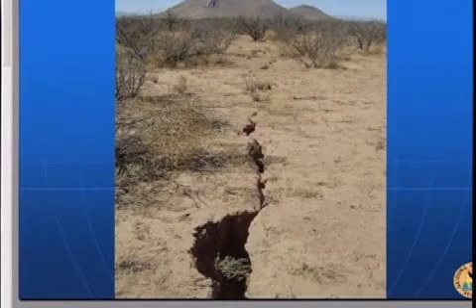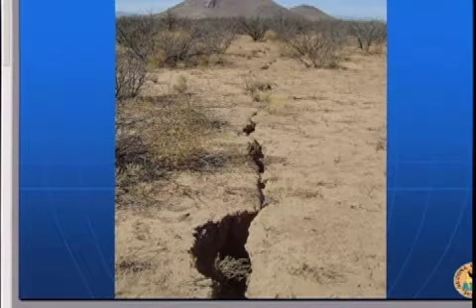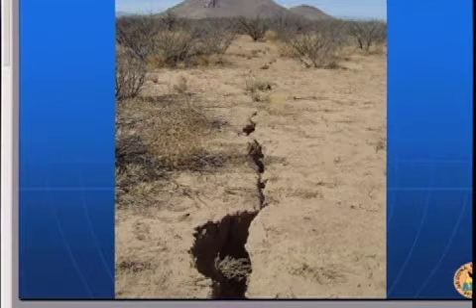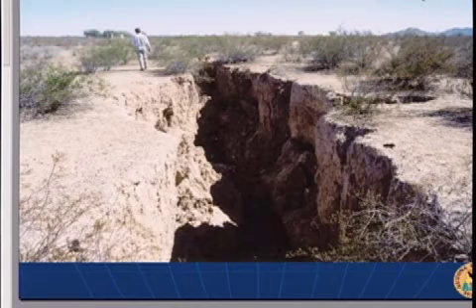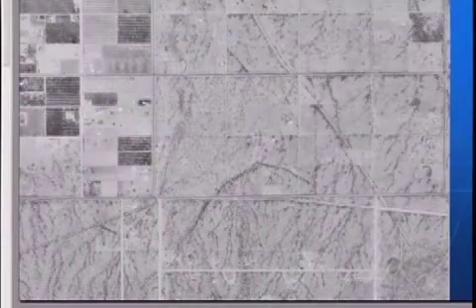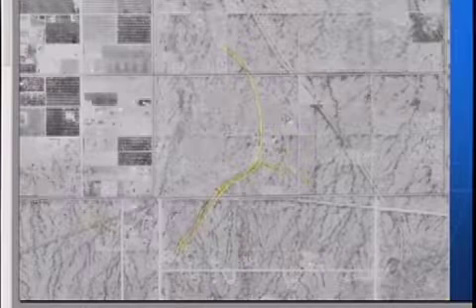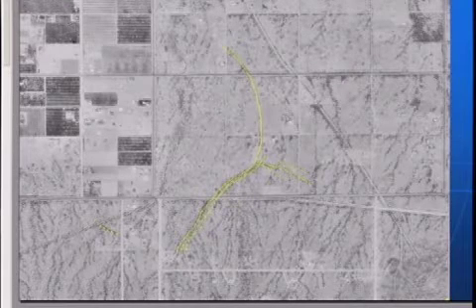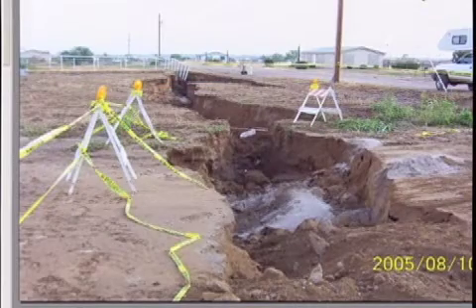Arizona State Geologist Interview - Earth fissures (Part 2/11)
In November 2007, Vicki Evans, host of Government Connection on Access TV, interviewed Dr. Lee Allison. Their conversation touched on geologic issues  hazards, groundwater, and mining, among other things  of importance to people living in Arizona. Maps, photographs, and graphs are sprinkled liberally throughout the interview to help you, the viewer, better visualize geologic concepts.

This segment covers Earth fissures.

We thank Vicki Evans @ for hosting this Conversation with Lee Allison.